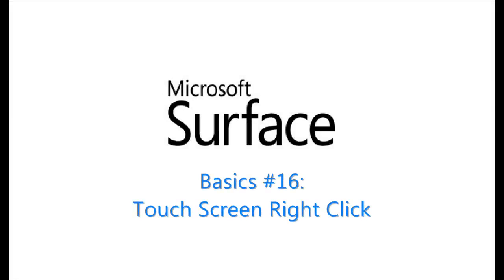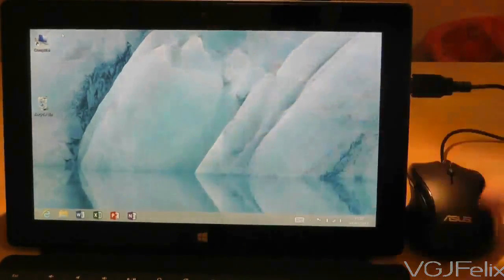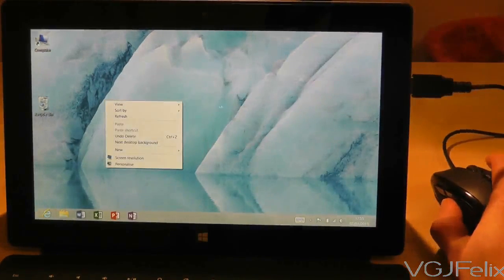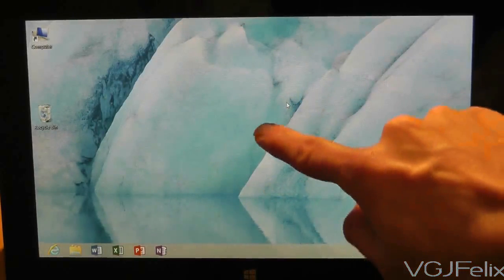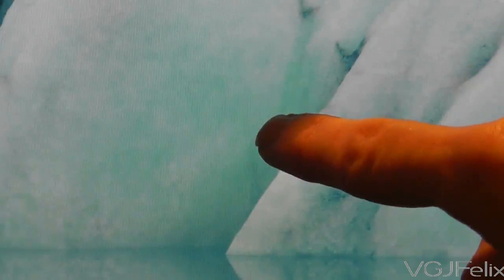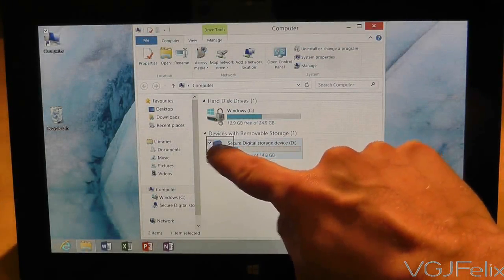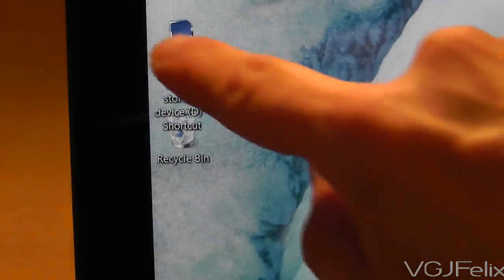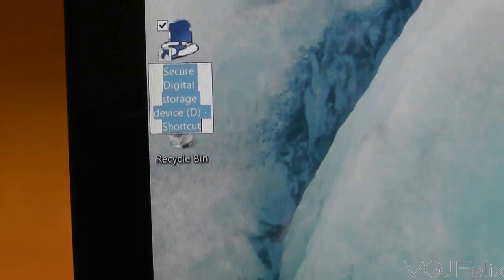Microsoft Surface RT Tips - Basics: #16 Using Your Finger to Right Click Microsoft Windows 8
In this video I show you how to perform a right click windows action when you don't have a mouse. Long press with your finger.

In this continuing series of videos, I go back to android and tablet basics on the Microsoft Surface RT. Many of these tips are useful and relevant to Windows 8 operating systems as well

In each video I will describe a useful hint, tip or tutorial in approximately 60 seconds. These are bite-sized videos to help you get the most out of your tablet, and or Windows 8 PC.